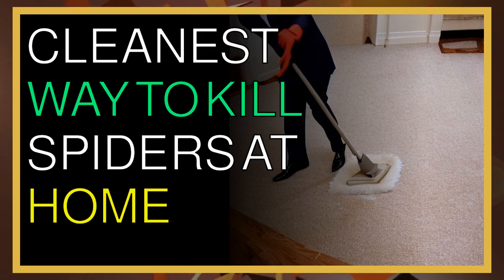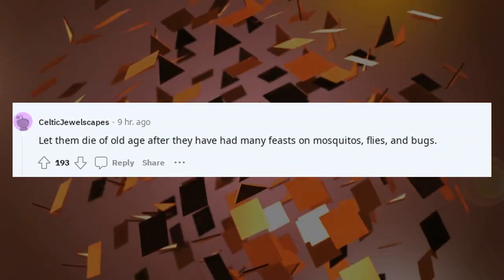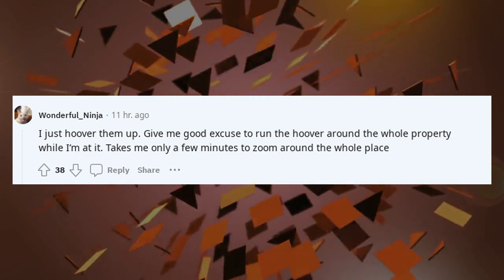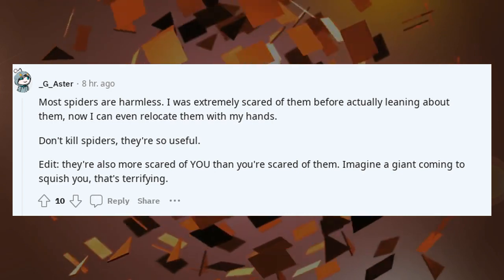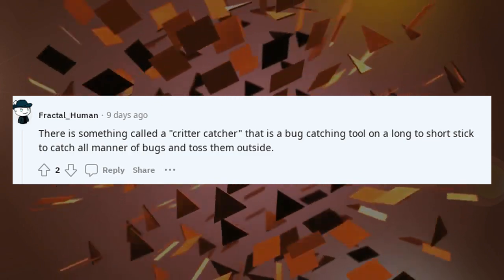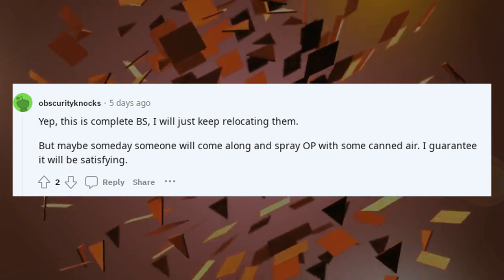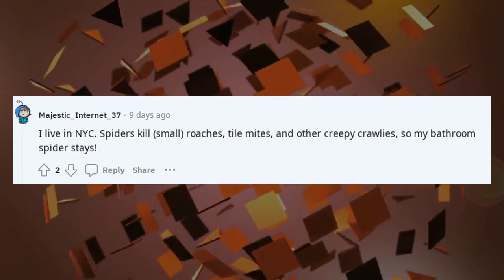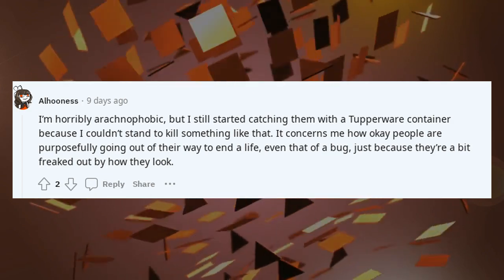Reddit Advice Reddit stories You should know | Cleanest way to kill spiders at home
Brain Boosters Zone is a dedicated platform that is passionate about helping individuals attain their goals and reach their fullest potential. Our channel offers a diverse range of high-quality educational content on a variety of subjects such as science, technology, engineering, mathematics, literature, and more. Our experienced instructors utilize engaging teaching methods to make learning a fun and effective experience.

We firmly believe that education is crucial for personal development and success, regardless of whether you are a student striving to excel in academics, a professional looking to advance your skills, or someone seeking to learn something new. We offer a wide range of courses and tutorials that cater to your needs.

Remember to enable notifications so that you never miss any of our uploads!